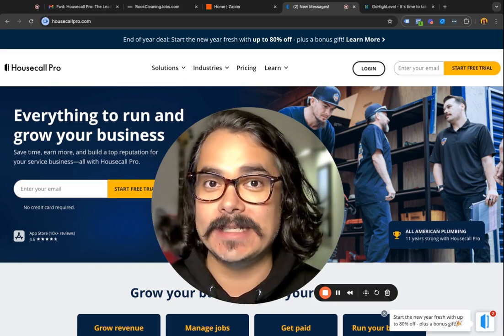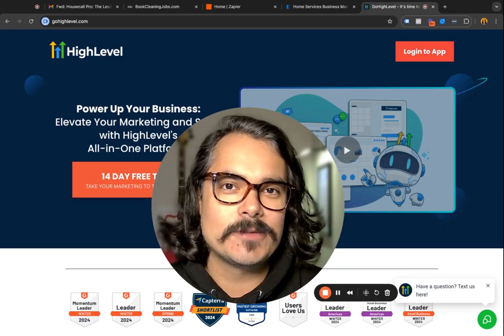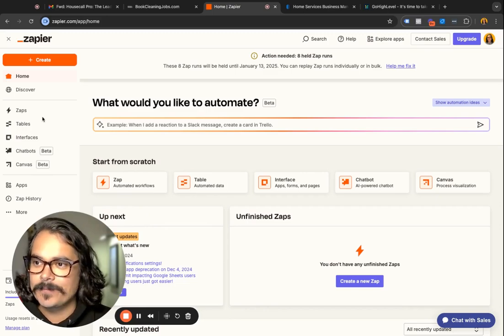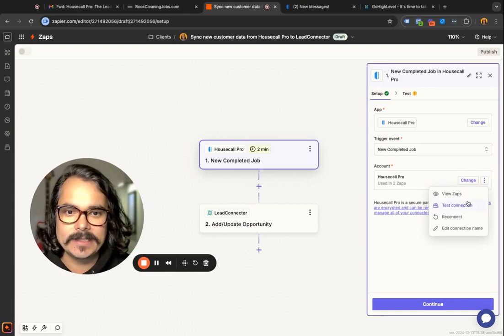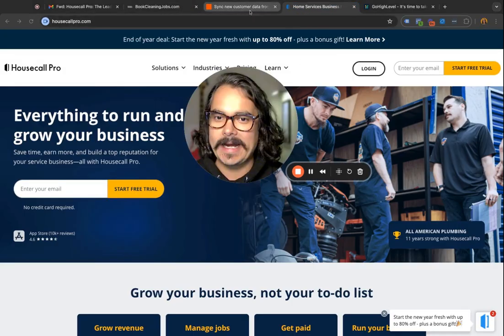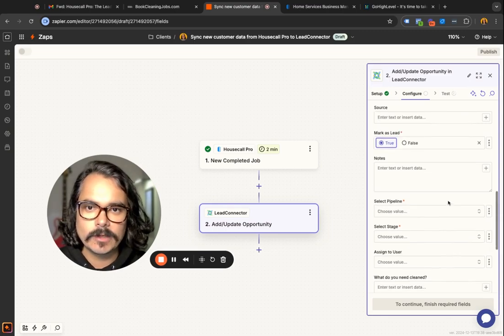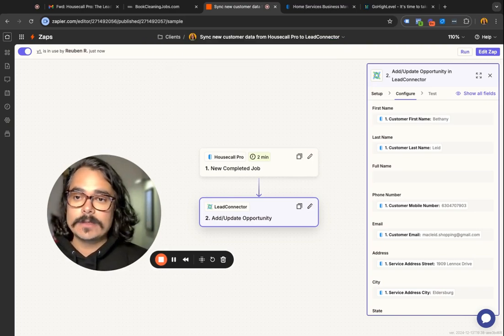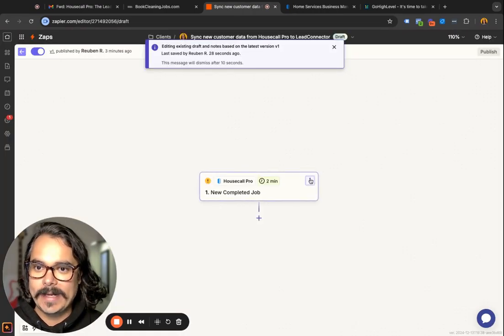How To Integrate Housecall Pro & GoHighLevel Using Zapier | Step-By-Step Tutorial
Need to Sync Housecall Pro with GoHighLevel CRM Using Zapier? In this tutorial, I demonstrate how to connect Housecall Pro and GoHighLevel CRM using Zapier to ensure seamless data synchronization between the two platforms. I'll walk you through grabbing the necessary API keys, setting up a Zap, and configuring the data mappings. Whether you need to push data from Housecall Pro to Lead Connector (GoHighLevel) or vice versa, I provide step-by-step instructions to make this integration simple and efficient.

✅ Or try the customized BookCleaningJobs version of GoHighLevel made specifically for cleaners

00:00 Introduction and Overview
00:34 Getting Your HCP API Key
01:13 Configuring Zapier
01:59 Creating and Testing Your First Zap
04:13 Mapping Data Fields
06:18 Reversing the Data Flow

Talk soon,
Reuben @BookCleaningJobs

P.S. - don't have High Level for your cleaning business yet?